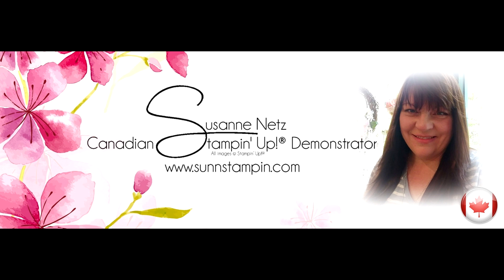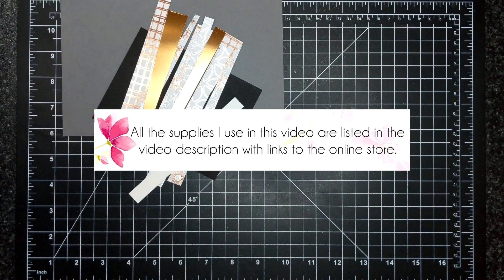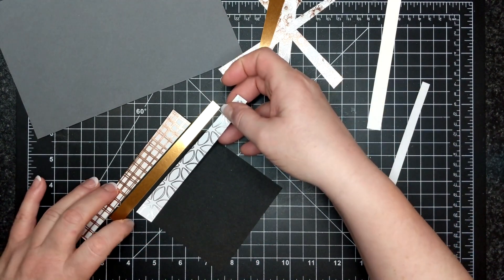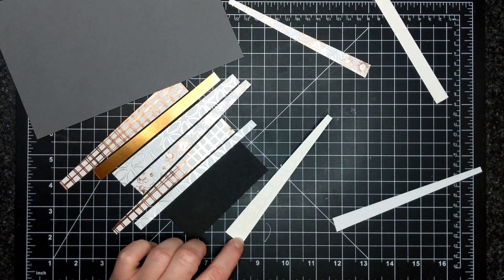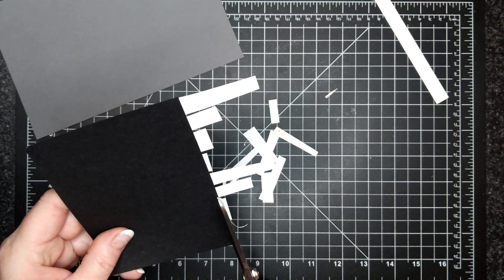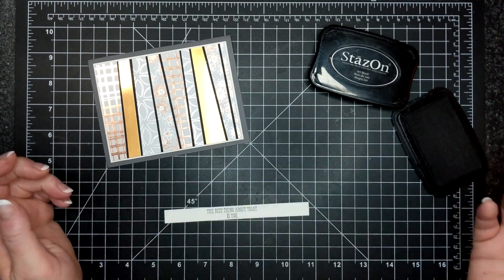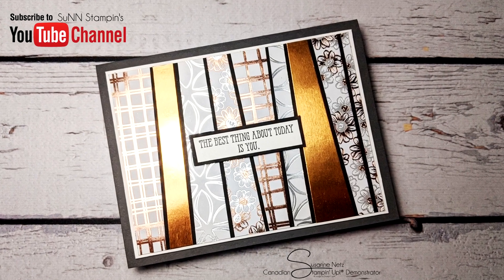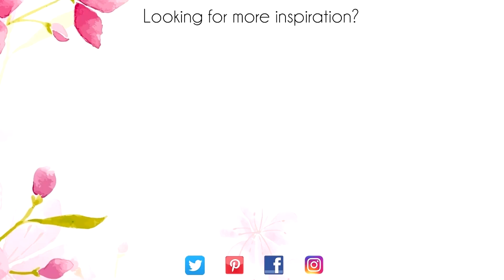FREE CARD KIT for April 2020 featuring Stampin' Up!® Products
O N L I N E S T O R E